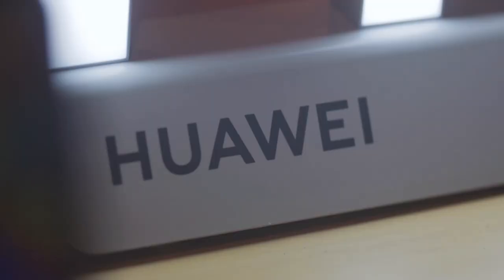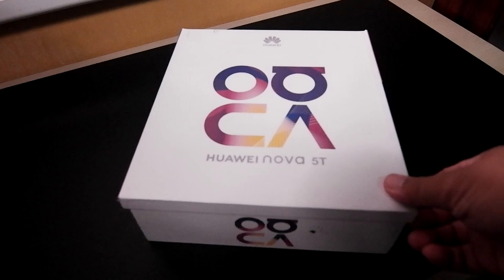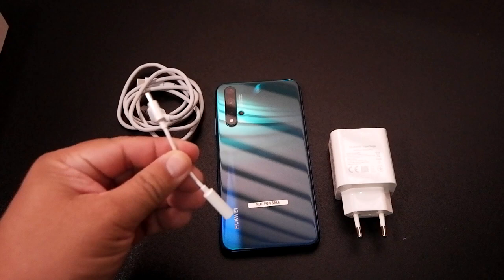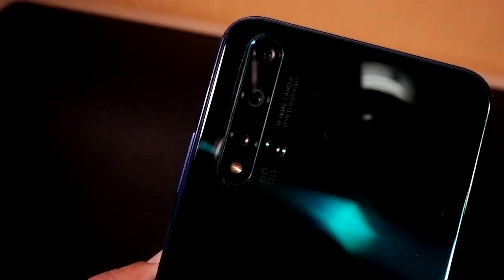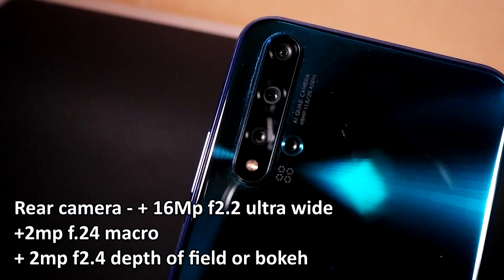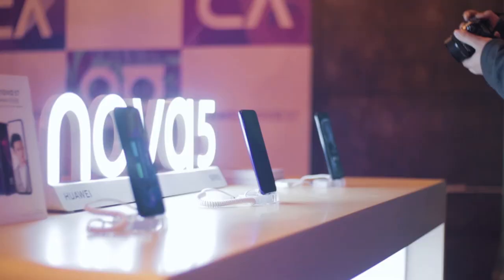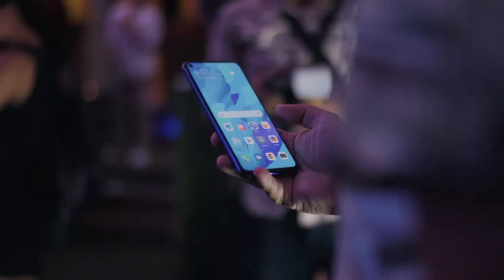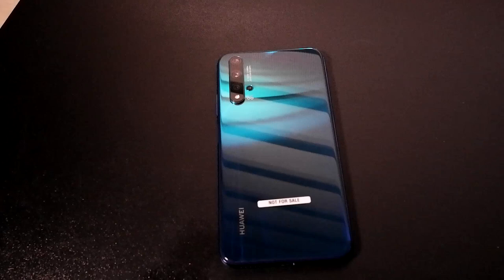UNBOXING: HUAWEI NOVA 5T - MID RANGE SMARTPHONE WITH 5 A.I. CAMERA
Thanks to MARCO MARS for the collab vlog intro shoot

Azrael Coladilla vlog about travel, lifestyle, food, and tech